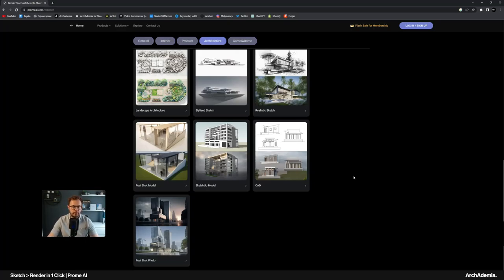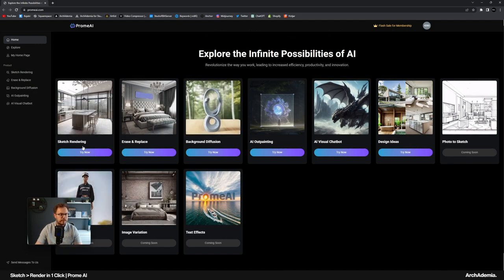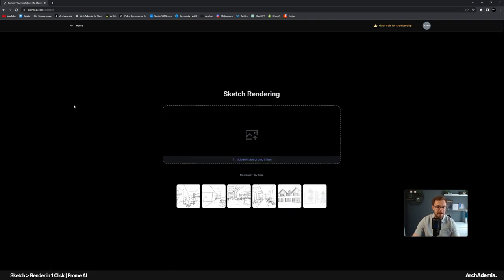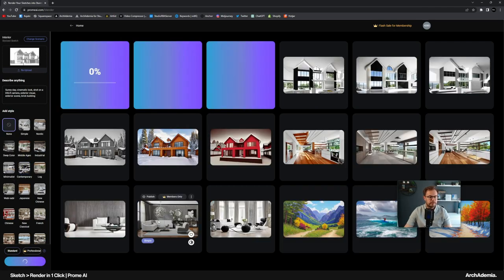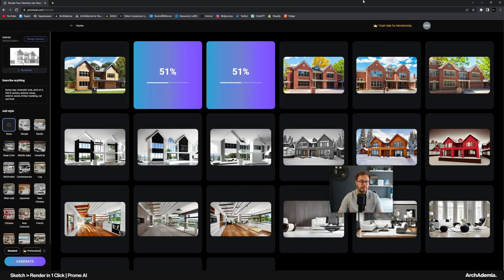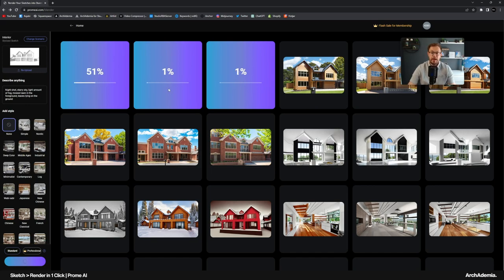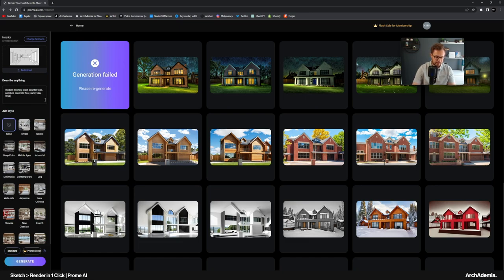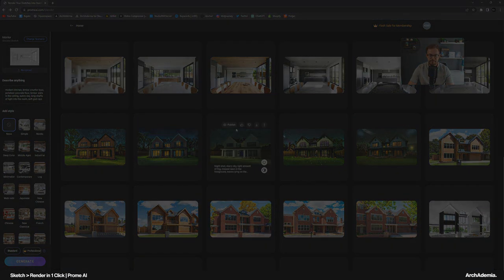The BEST Sketch to Render software so far | Prome AI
In this video, I continue my search for an AI tool that turn a quick sketch into a realistic and accurate render.

I use a sketchy edge effect from SketchUp and get some decent results, to be fair!

So, for me, this is the best one yet!

More about ArchAdemia

Transform your career with an ArchAdemia membership, offering you unrestricted access to our expert-curated courses, tutorials, downloads, webinars, mentoring, weekly bonuses, and more.

My setup
Mouse: Logitech MX Master 2s: shorturl.at/BDHM1
Monitor: Dell 34 Ultra Sharp Curved: shorturl.at/akAS3
Desk mat: Aukey Gaming Mouse Pad: shorturl.at/dSXY6
Processor: Intel i9 12900KS: shorturl.at/bvyFV
Graphics Card: Nvidia RTX 3090 Ti: shorturl.at/nzZ04
Hard Drive: 1TB RAM: 128 GB